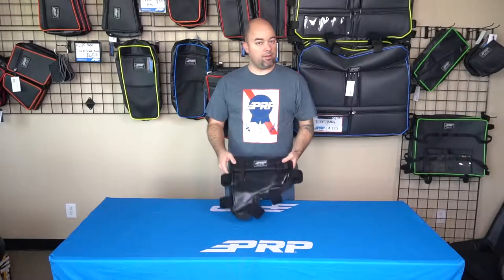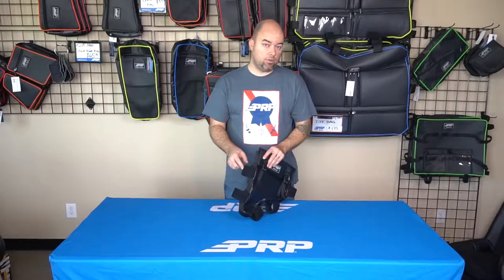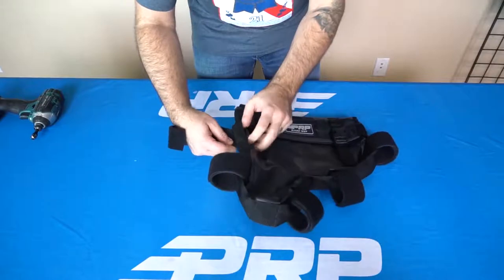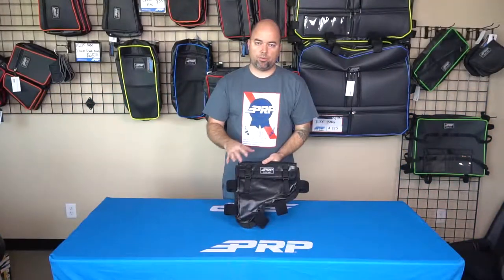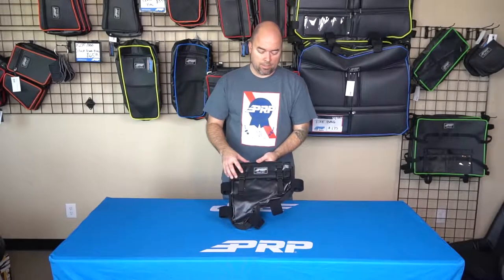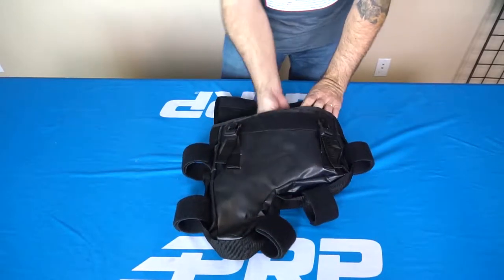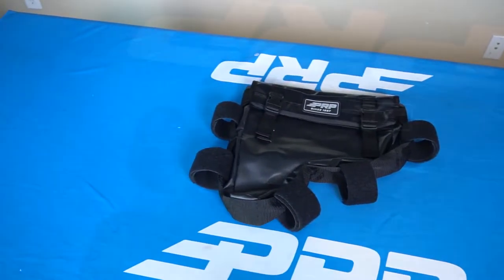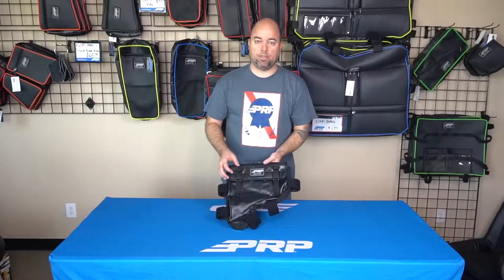PRP Impact Gun Bag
PRP’s Impact Bag is made of durable vinyl coated nylon and has 5 hook and loop attachments allowing you to secure it just about anywhere on your rig.